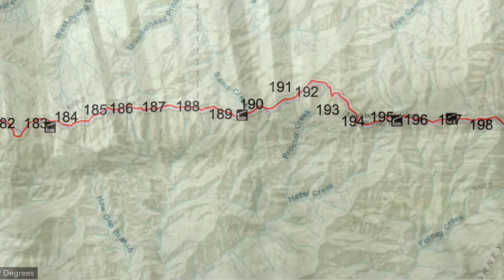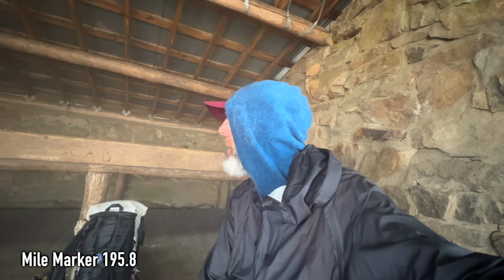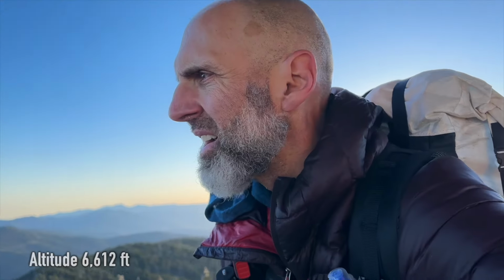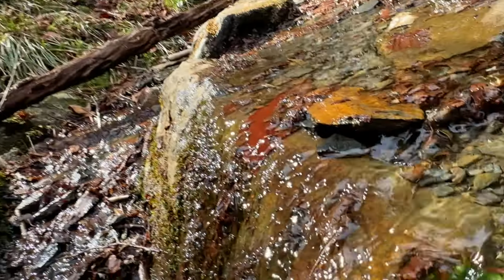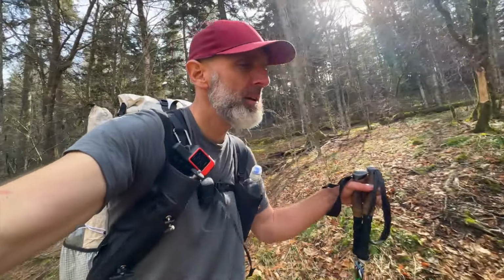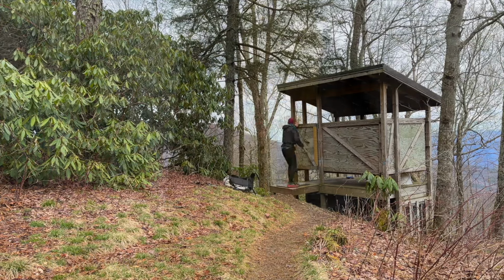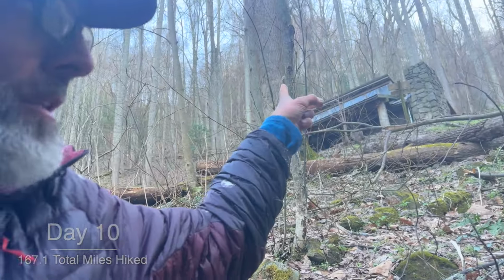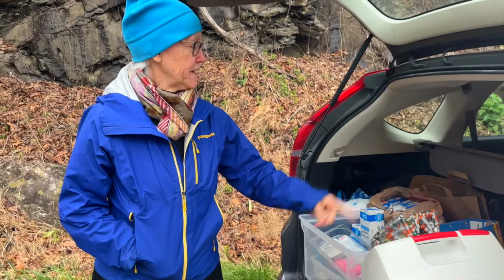Appalachian Trail Episode 4 - Cold, Wet, Finishing the Smokies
My Appalachian Trail journey continues with days 8-11. On Day 8, wind, rain, and cold make for a very challenging 13 mile walk, and I spend my first night in a shelter. On Day 9, I enjoy a beautiful morning alone on Clingman's Dome and then pass through a busy Newfound Gap, and then enjoy some views and camp at Peck's Corner Shelter. On Day 10, I cover about 20 miles and camp at Davenport Gap. On Day 11, I enjoy trail magic, a nice waterfall, and hike a short 3.5 miles to Standing Bear Farm to end my 2024 AT journey. 2025? Maybe. :-)

Gear I frequently Use:
Backpacks -
Waymark Ultra 38L EVLV and Waymark Framed Thru 40L

Rain Fly - 13' Warbonnet Thunder Fly and Mountain Fly-

Top Quilts-
UGQ Outdoors 20 Degree Bandit -

Under Quilts-
Warbonnet Outdoors 40 Degree Lynx Underquilt

Loco Libre 20 and -20 Degree Ridge Reapers with 900 - fill power goose down

MSR Mini Groundhog Stakes -

Anker Power Banks -

BRS Stove-

currently unavailable

Sit Pad -

Injinji Merino Wool Toe Sock Liners-

Darn Tough Merino Wool Socks -